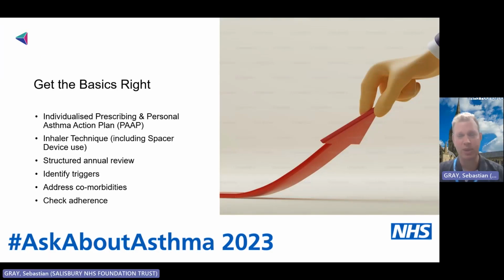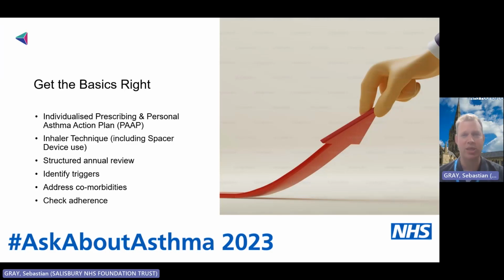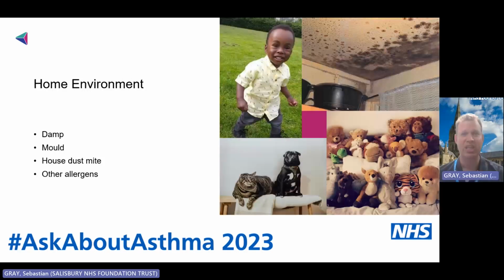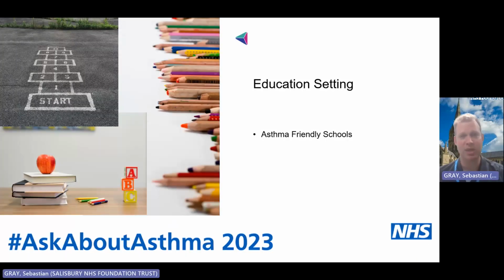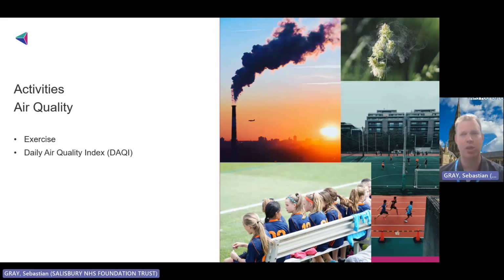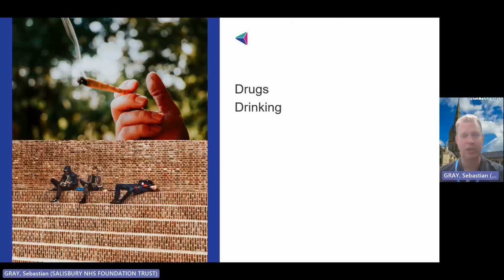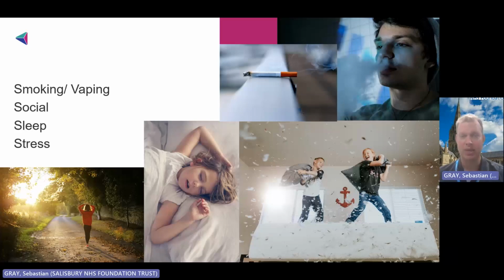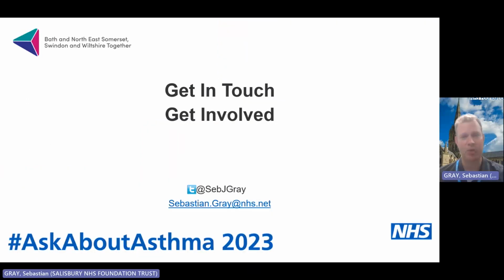AskAboutAsthma - top tips on making every contact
Dr Seb Grab talks about making every contact count for children and young people with asthma, taking into account wider factors including the home environment, education settings, the impact of air quality, and other common triggers.

Find more videos, podcasts and blogs shared as part of the 2023 AskAboutAsthma awareness campaign